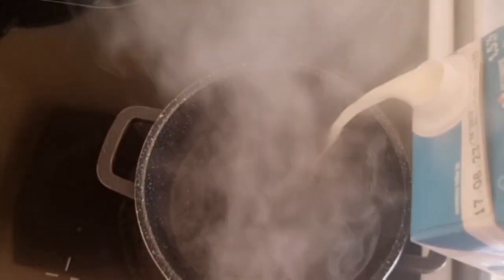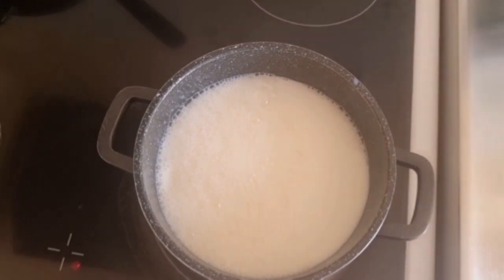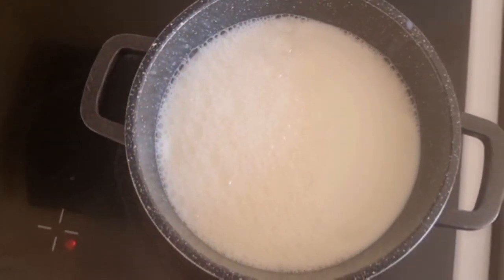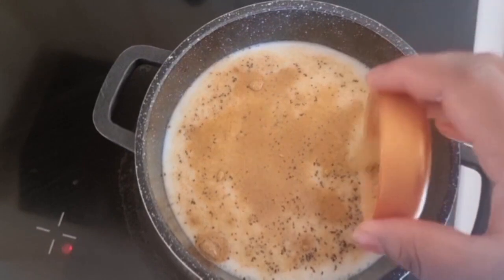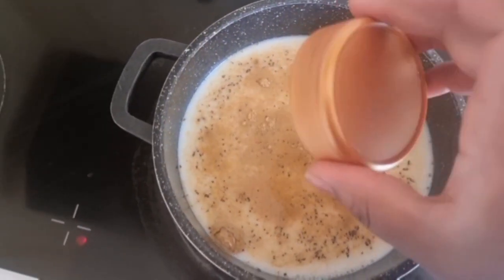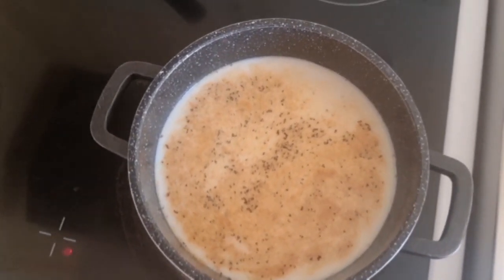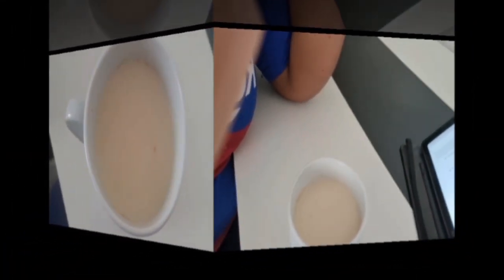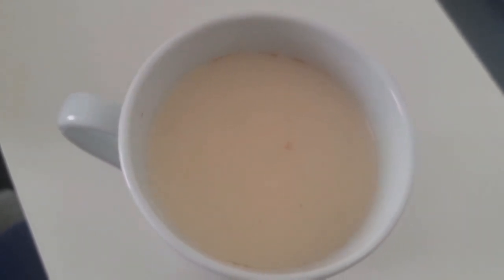A RANDOM DAY IN MY MORNING ROUTINE // FOLDING CLOTHES 🤣🤣